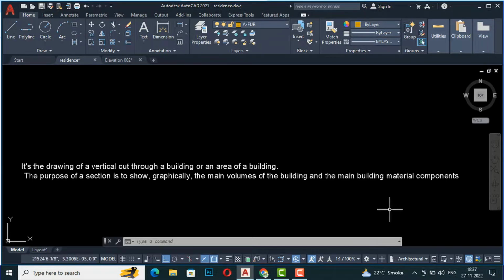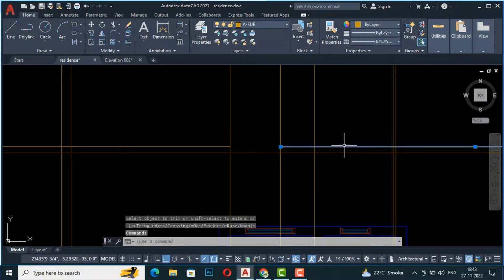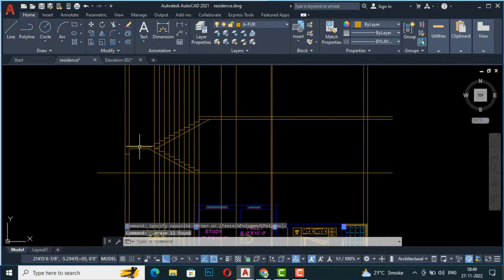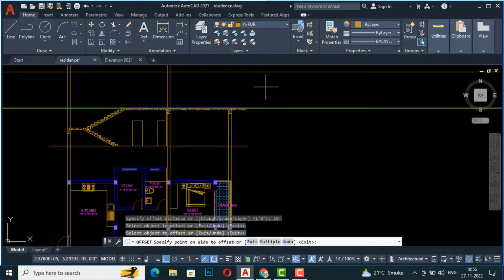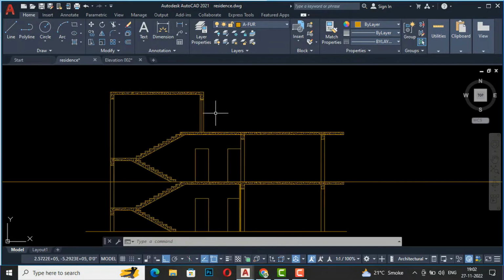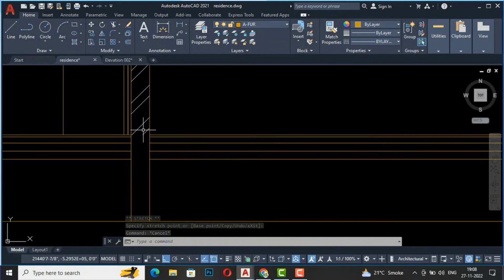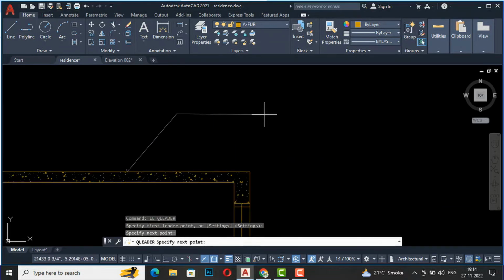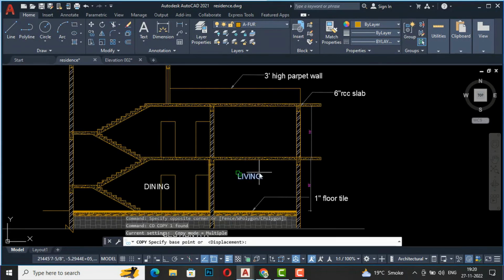Drawing Section in Autocad for Beginners (Part 25)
Step by Step methods to Draw section of a house is explained for beginners in Autocad
In terms of design, the term ‘section’ typically refers to a view of a structure as though it has been sliced in half or cut along another imaginary plane, which is generally, but not always a vertical plane. This is represented as a ‘section drawing’ or ‘sectional drawing’. This can be useful when designing or representing structures such as buildings as it gives a view that passes through spaces such as rooms and also through the building fabric, and this can reveal relationships between the parts of the building that might not be apparent on plans or elevations